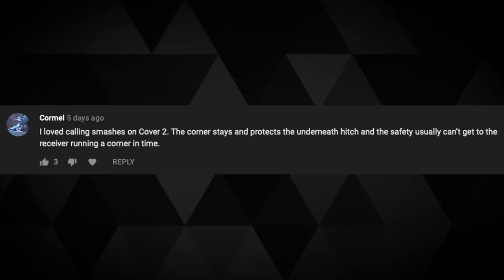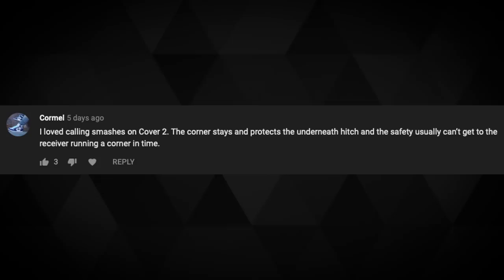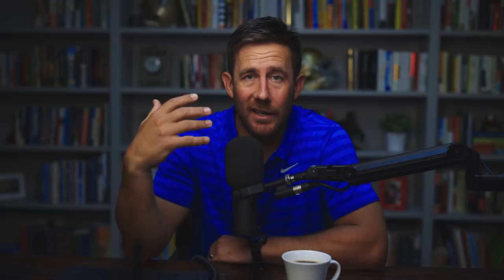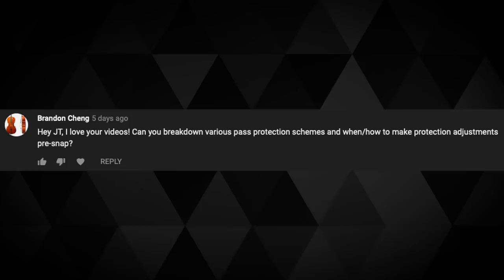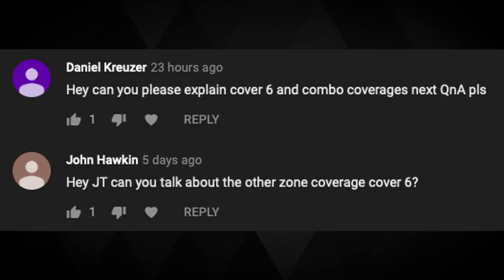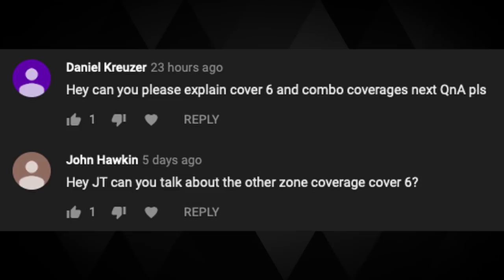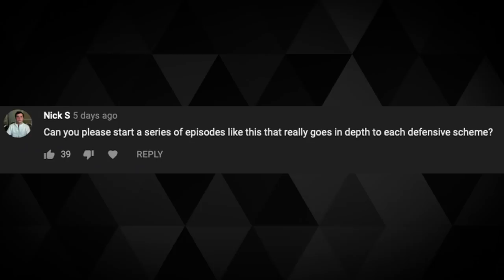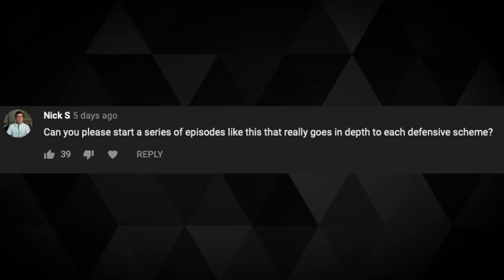Is Smash a Cover Two Beater and What is Cover Six?